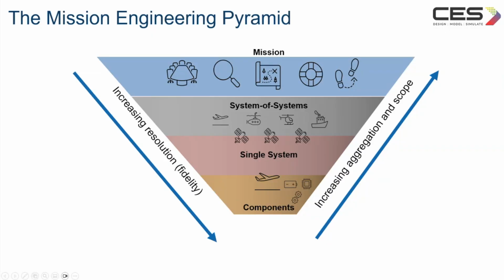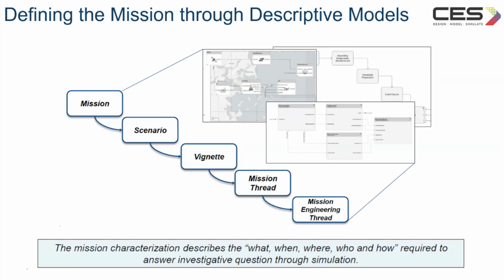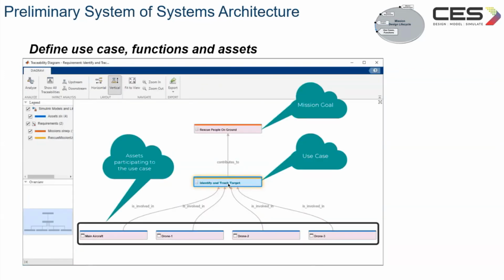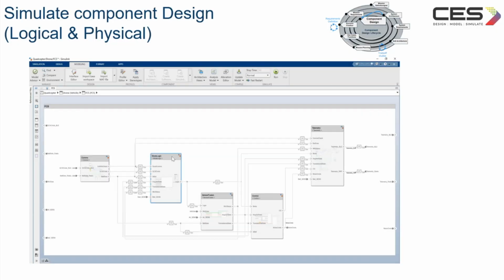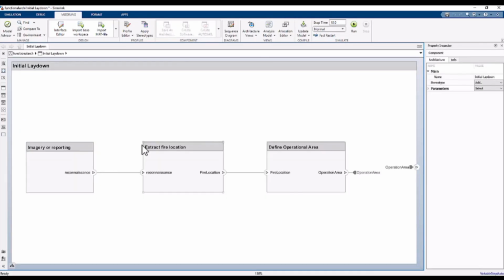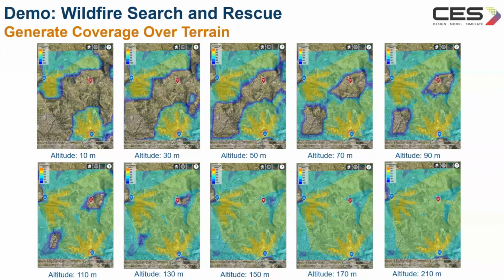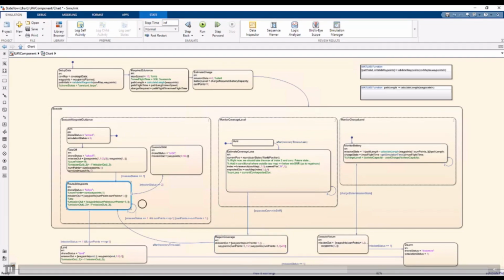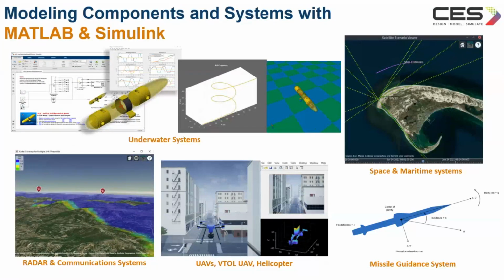Mission Engineering: A System-of-Systems Approach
Modern defense missions rely on the seamless integration of multiple interconnected systems operating across domains. Understanding how these systems interact—and how to design, simulate, and validate them—is critical to mission success.

In this second webinar of our Mission Engineering series, we explore how a system-of-systems (SoS) approach can be applied to defense missions using MathWorks tools. This session focuses on defining mission requirements, developing system architectures, and evaluating mission performance through simulation.

WHAT YOU WILL LEARN IN THIS VIDEO:

- How to define and manage mission requirements in a system-of-systems context
- Approaches to designing a mission-level system-of-systems architecture
- The role of mission simulation in evaluating operational effectiveness
- Key considerations for system-of-systems deployment and integration
- How to balance and manage model fidelity across different system components

ABOUT THE DEMO
The Mission:
A Wildfire Search and Rescue operation using a BVLOS (Beyond Visual Line of Sight) autonomous drone system.​

Objective:
- To minimize time needed to complete the mission​
- To maximize wireless connectivity

Challenges:
- Communicating requirements between teams.​
- Deriving system requirements from mission objectives.​
- Optimizing the entire system as details change.​
- Managing and communicating design changes.​
- Maintaining reliable communications during flight.​
- Monitoring battery life.​
- Ensuring autonomous navigation and waypoint
following.​